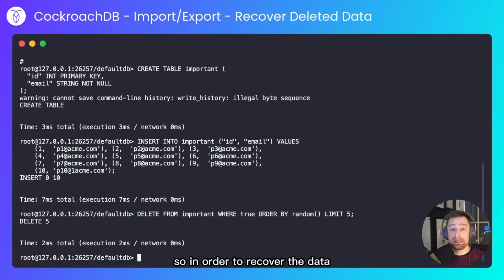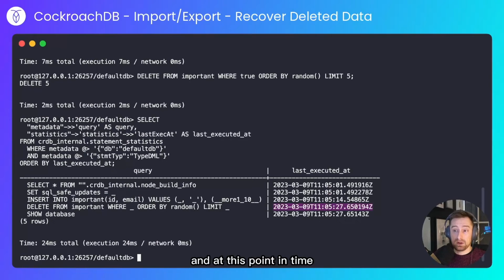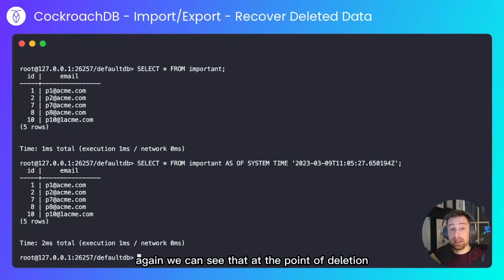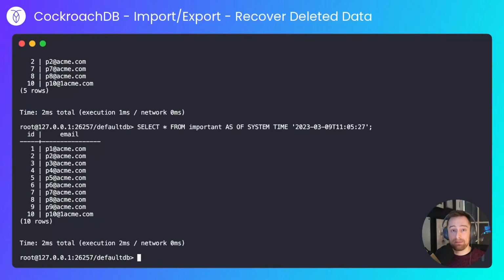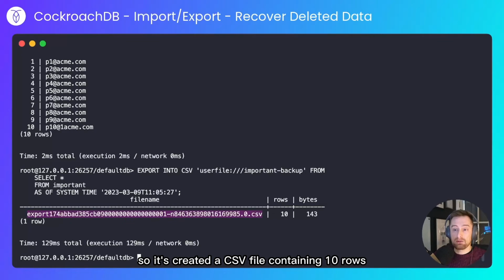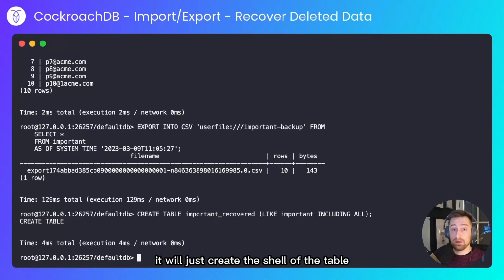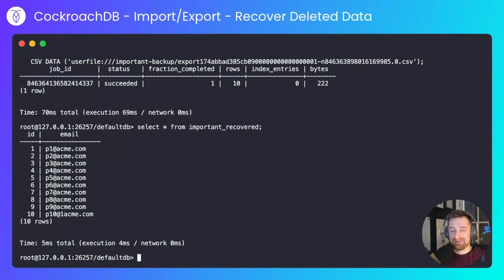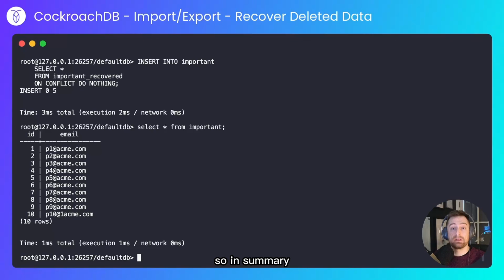How to recover deleted data in CockroachDB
Accidentally deleted your data? Need it back? Don't worry. There is a way to recover data in CockroachDB.

You can use time-travel queries in CockroachDB along with the IMPORT INTO statement to recover data that you may have accidentally deleted. To show you how this works, our Technical Evangelist at Cockroach Labs Rob Reid put together a short video to demonstrate how to recover deleted data in CockroachDB.

00:00 Introduction
00:08 DEMO: Creating a cluster, table, inserting data, and deleting 5 random rows
00:19 About Time-travel Queries
00:30 Recovering data if you don't have the timestamp
00:51 Running a time-travel query at the time of deletion
01:05 MVCC (Multi version concurrency control) in CockroachDB
01:35 Creating a table to restore the data
01:48 Restoring the data
02:00 Backfilling the original table
02:18 Conclusion

Concepts:
✔️ Time-travel query- Returns data as it appeared at a specific time.
✔️ IMPORT INTO: A statement that imports CSV, Avro, or delimited data into an existing table by appending new rows to the table.
✔️ Multi version concurrency control- A concurrency control method commonly used by database management systems to provide concurrent access to the database and in programming languages to implement transactional memory. CockroachDB relies heavily on multi-version concurrency control (MVCC) to process concurrent requests and guarantee consistency. (Wikipedia